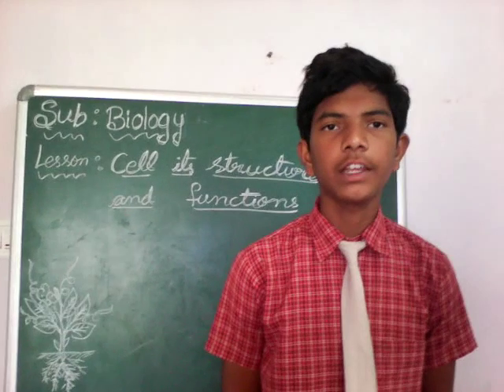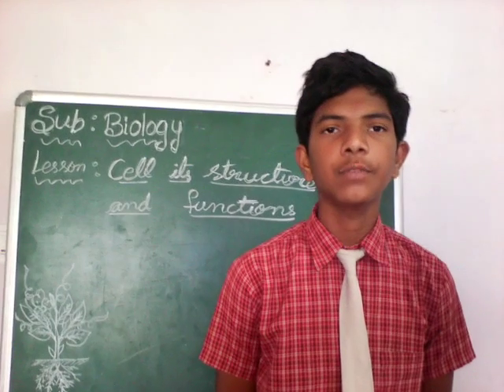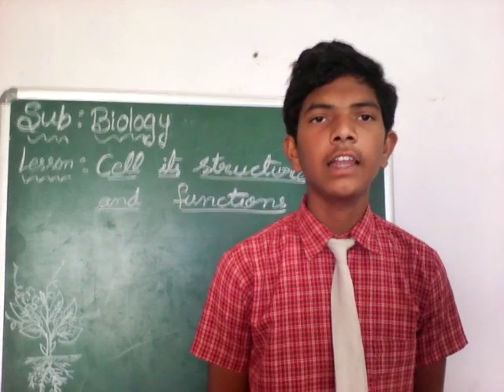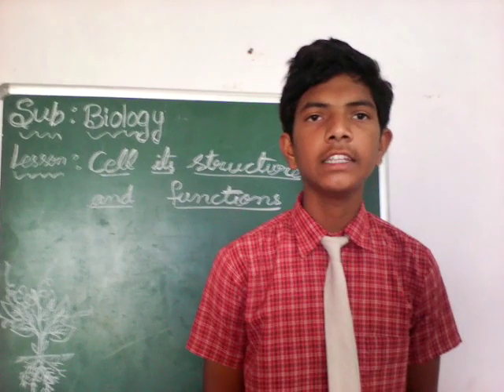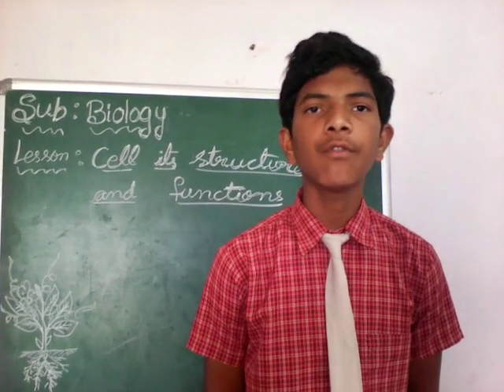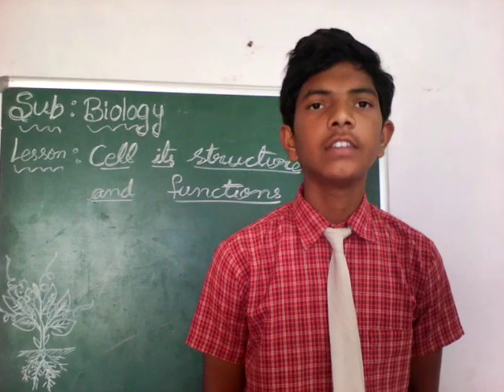hanumanthu biology lesson explanation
good explanation